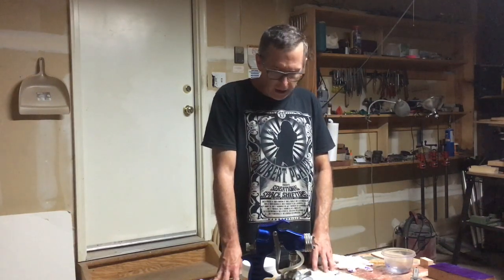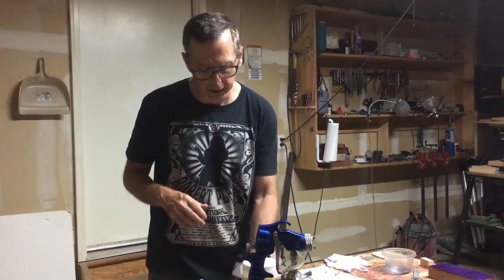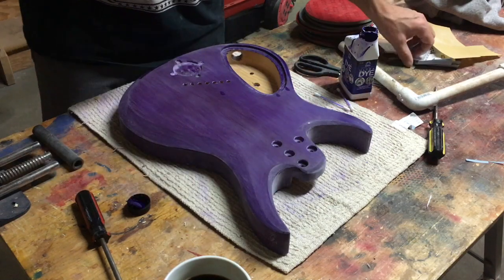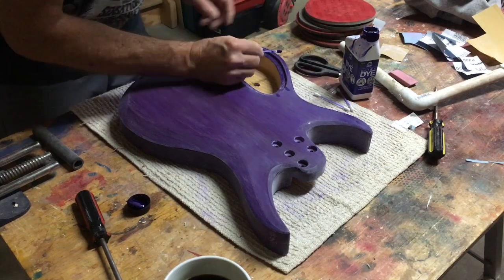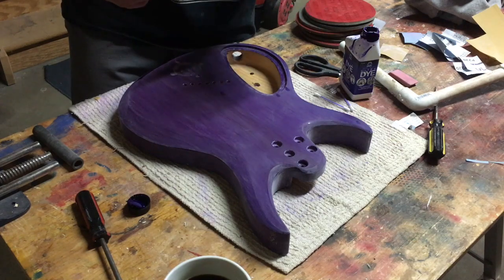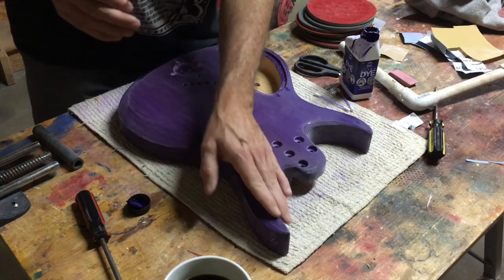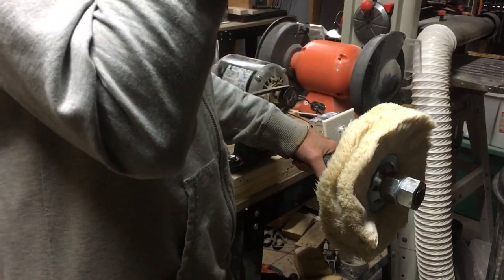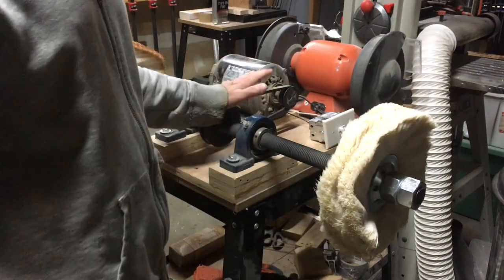Let's Talk About Water Based Guitar Finishes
In this video I talk about using Crystalac Super Premium water-based lacquer finish as a clear coat for a guitar.